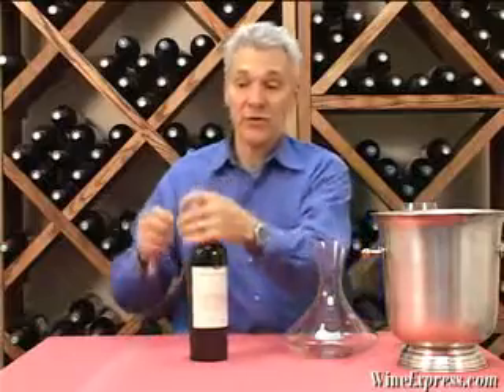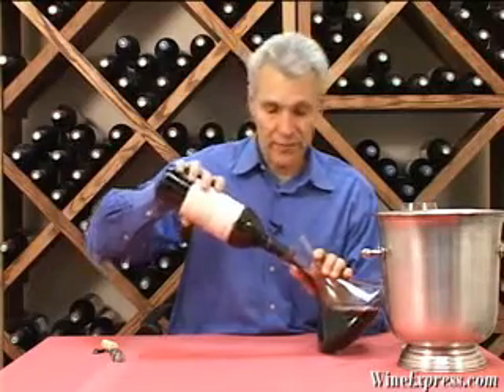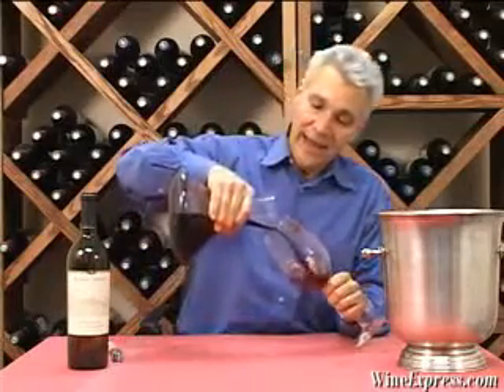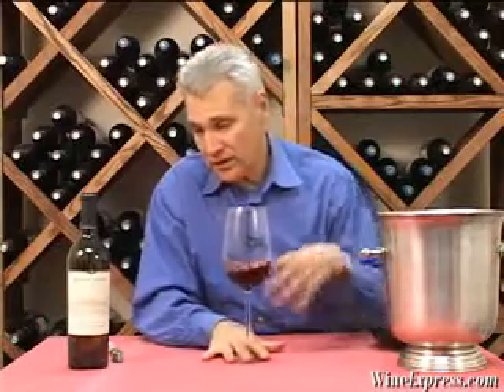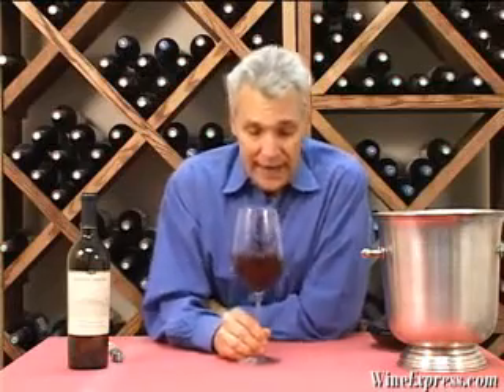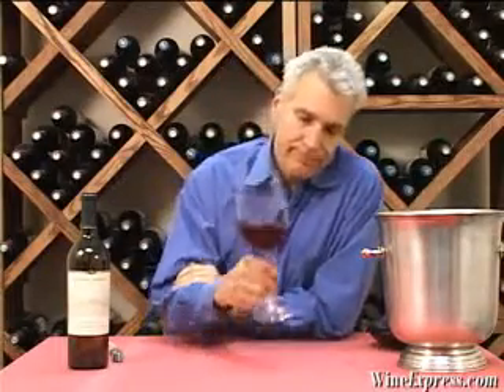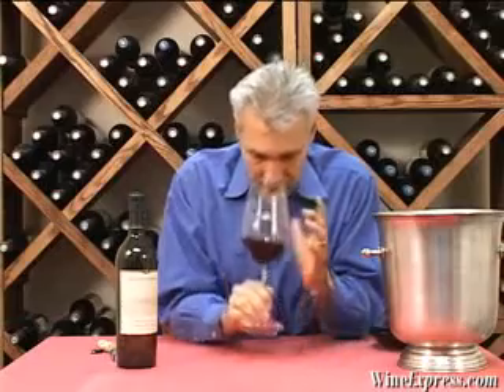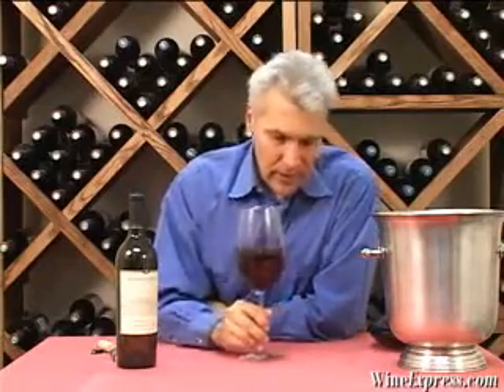Rodney Strong 2005 Cabernet Sauvignon, Alexanders Crown Vyd., Alexander Valley